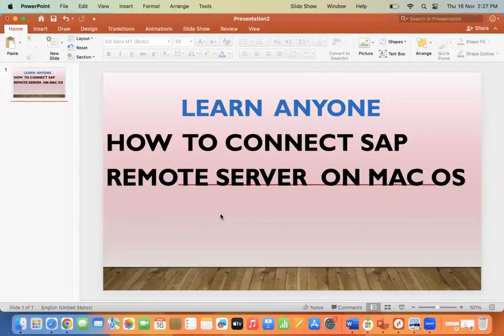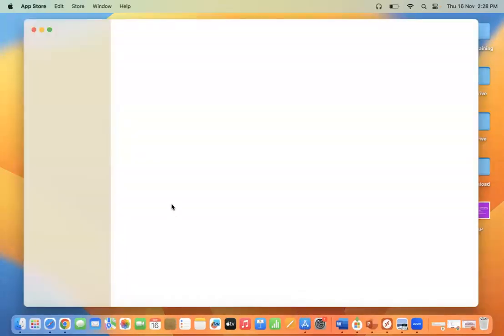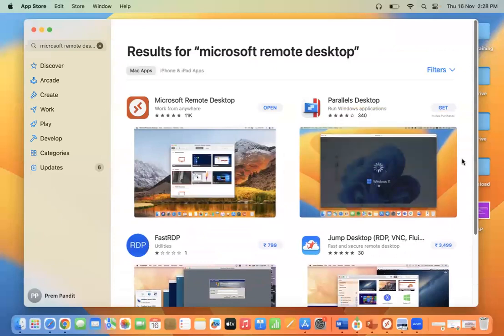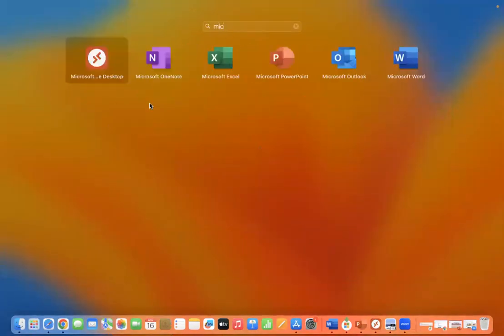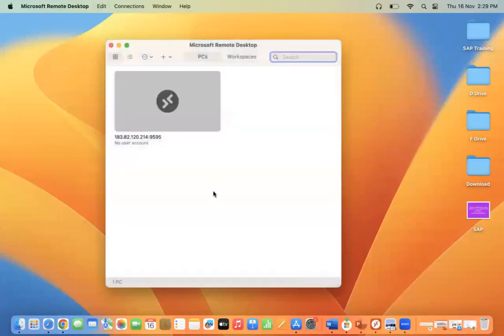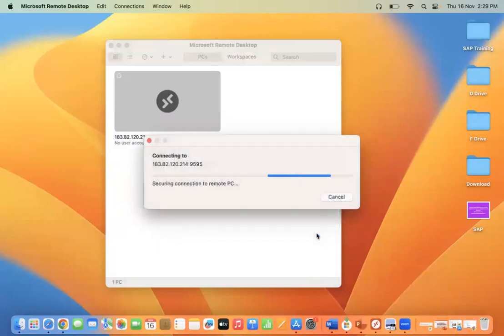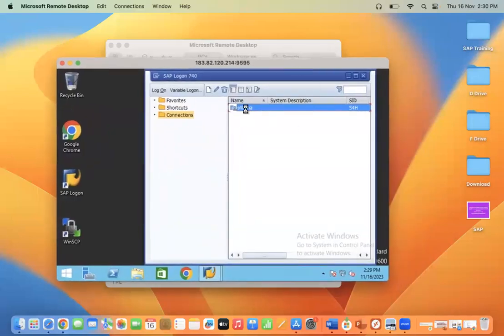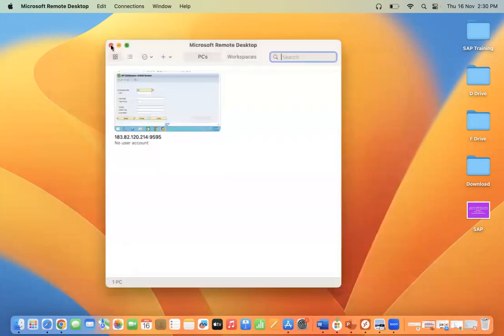How To Connect SAP Remote Server Access on Mac OS|Step-by-Step Guide (2026)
Want to access SAP server on your MacBook? 🤔
In this video, you’ll learn how to connect SAP remote server on Mac OS step-by-step using easy methods. Whether you're using MacBook Air or MacBook Pro, this guide will help you access SAP systems without hassle.

💻 What You’ll Learn:

How to connect SAP server on Mac
Best tools for SAP access on macOS
Remote Desktop setup for SAP
SAP GUI alternatives for Mac

🚀 This tutorial is perfect for SAP beginners, consultants, and working professionals who want smooth SAP access on Mac.

👉 Watch till the end for pro tips & error fixes

All MODULES Of SAP Online Training :
1. SAP- BI/BW On HANA + BOBJ
2. SAP-BW4HANA 2.0 + Native HANA

Official Sources:
SAP Learning Hub
 (paid)